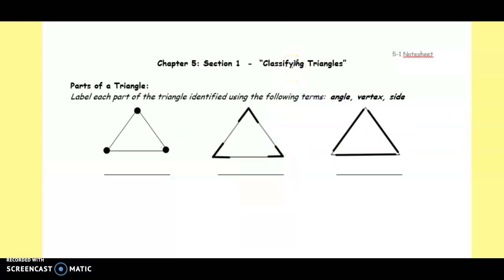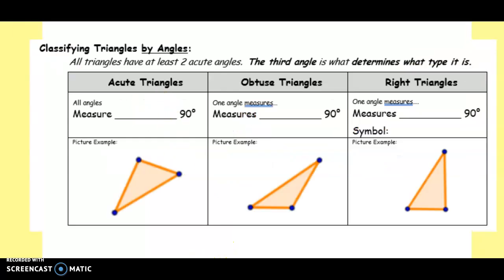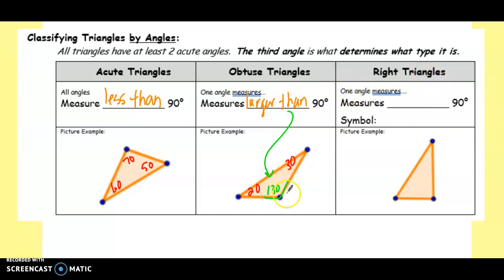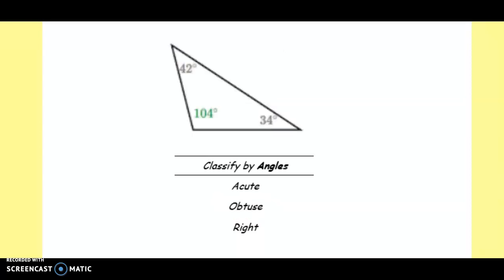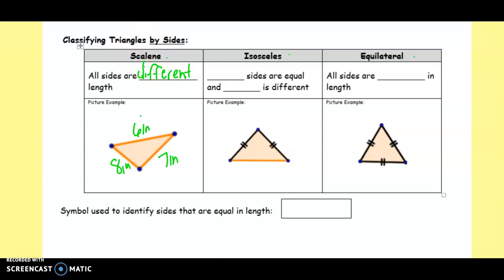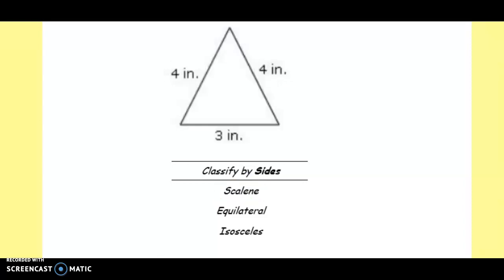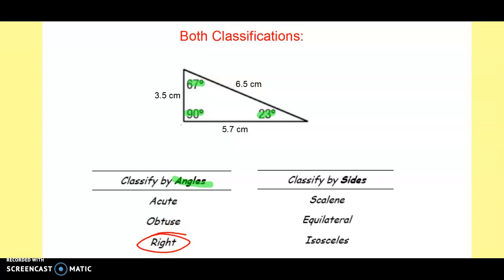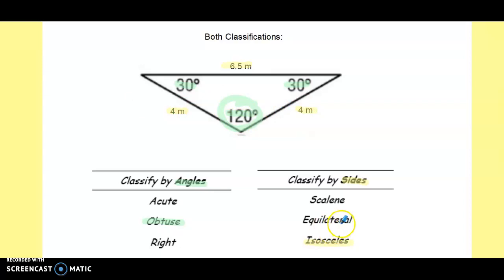5-1 Classifying Triangles